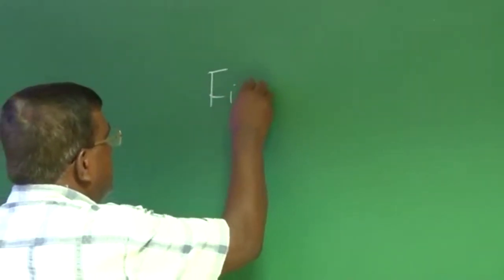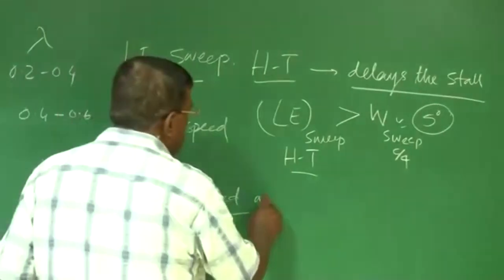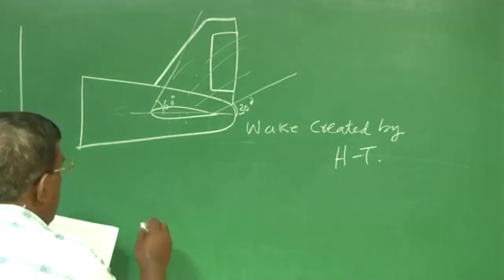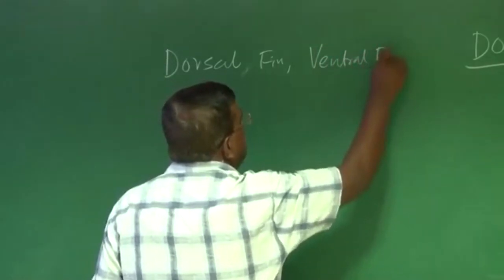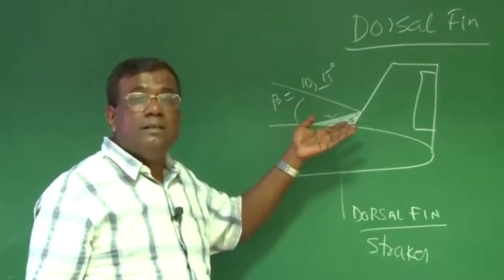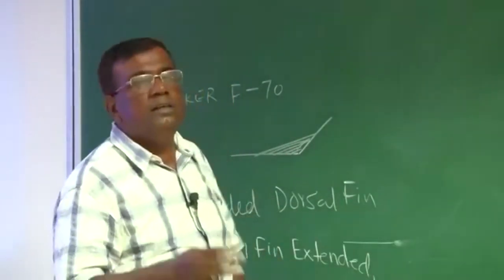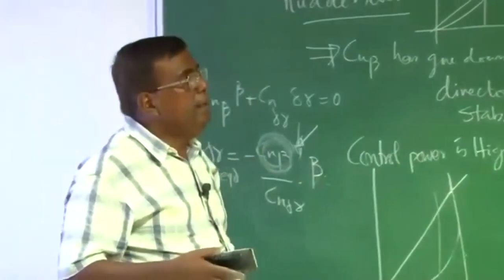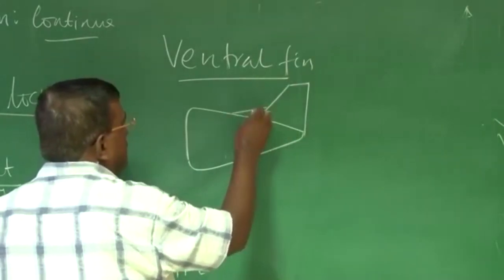Lec 20: Tail Arrangements Contd…